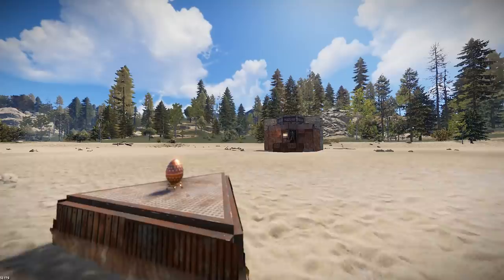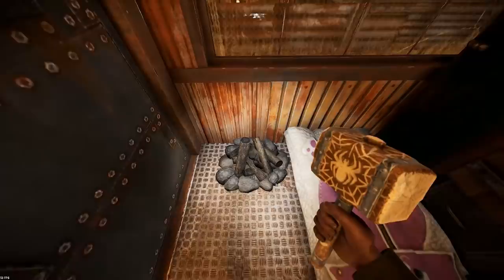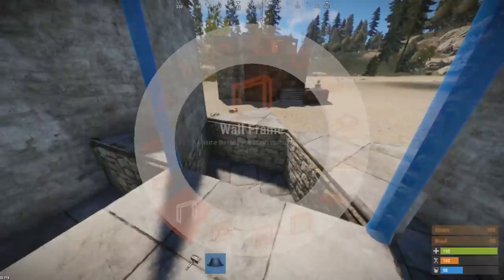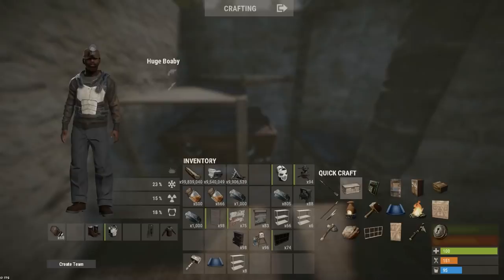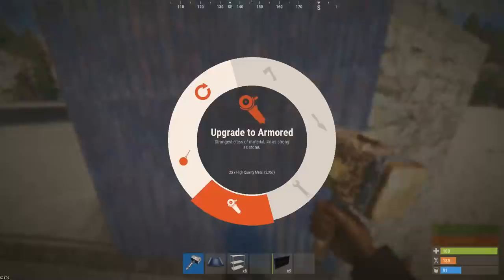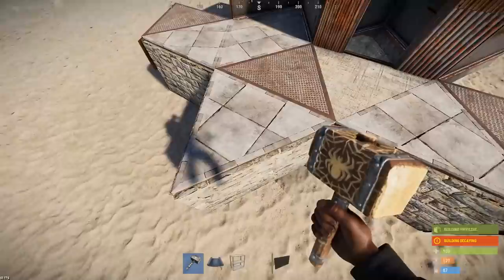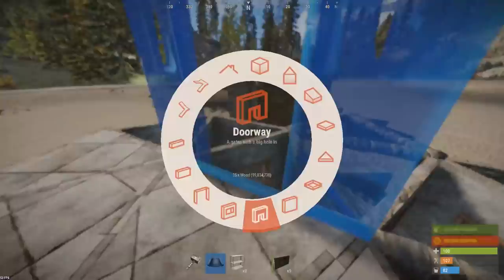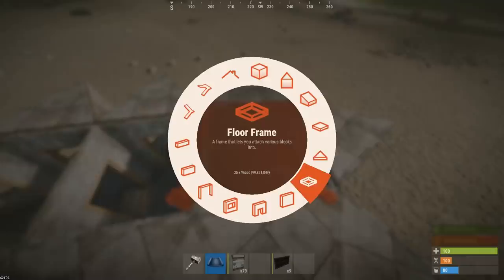(Rust Solo Base) Rust Base Building - Rust Bunker Base - Rust Base Design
rust base building is more important than ever and the addition of the rust bunker base to any rust base design and even more so for the rust solo base. this rust base design comes with a solid but expensive rust starter base which will give you plenty of space but wont be cheap. with any rust base design its important to utilize space and with all rust base building in 2019 its key to do so. using some handy rust tips and tricks including the rust unlootable tc and the rust workbench trick within this rust base design i manged to add some nice little rust tricks, i even added a rust pvp and rust base defense floor

for the giveaway keep an eye out for a notification, you wil need to send a screenshot of the notifiaction via discord and the skin will be traded via steam.